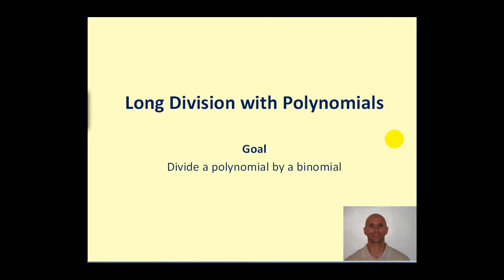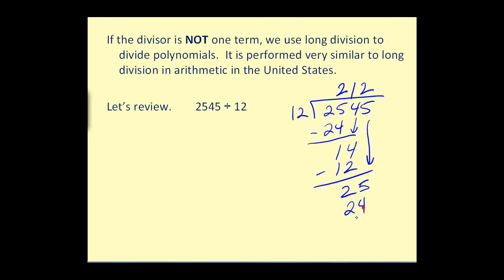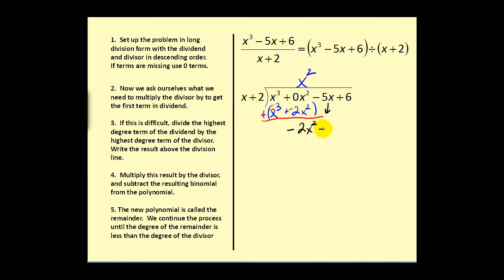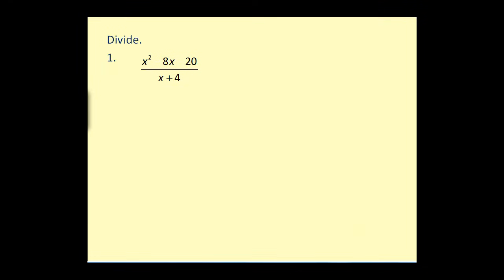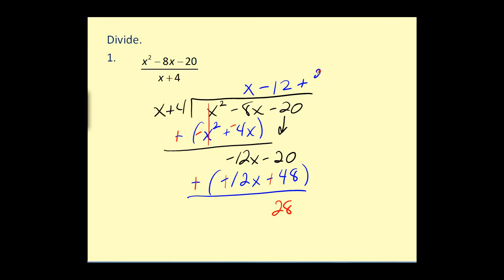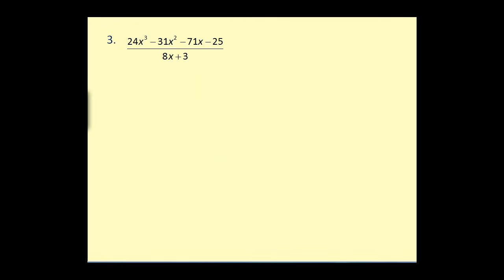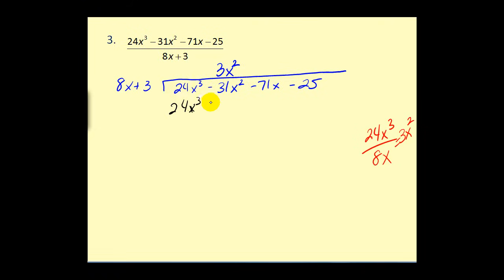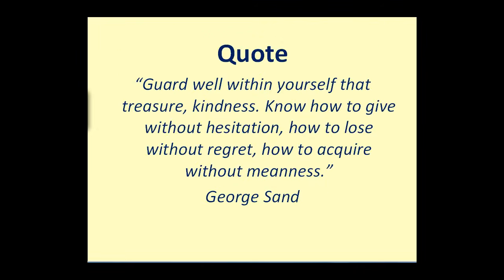Polynomial Division: Long Division